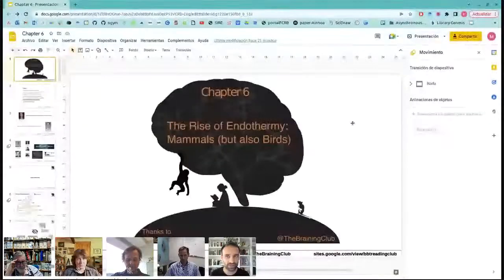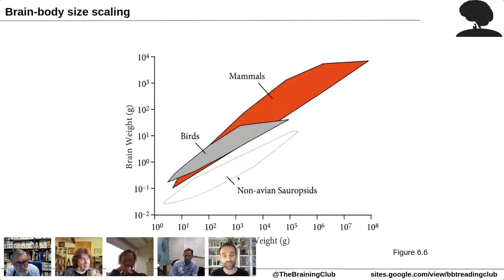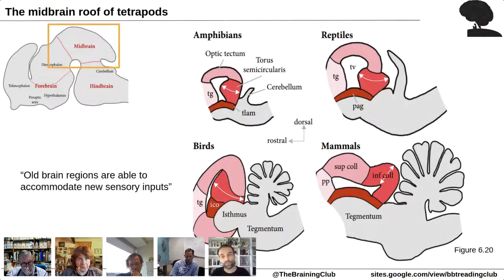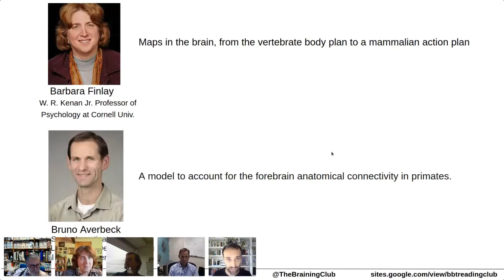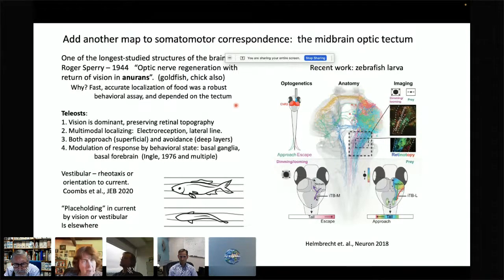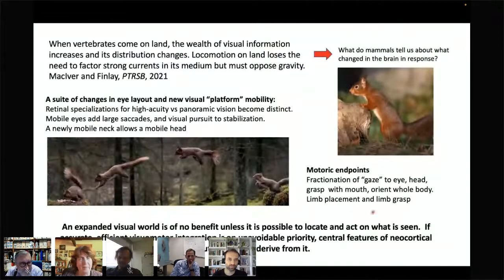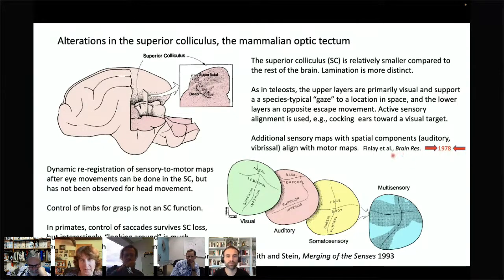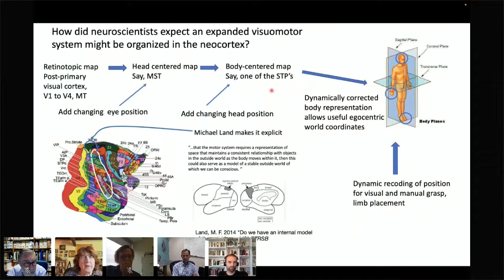BTT Reading Club Session 6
(see below for links to each of the sections)

The aim of the BTT reading club is to learn about the evolutionary history of the vertebrate brain and to promote the discussion between distant fields in neuroscience about the consequences that such history has for our understanding of modern brains. We will follow the book Brains Through Time, by Georg Striedter and Glenn Northcutt, chapter by chapter in sessions of 120 minutes. For each session, we will count with the participation of experts from different disciplines that are interested in the topics discussed in the corresponding chapter.

Sections:

2:20 Summary of Chapter 6
30:30 Barbara Finlay on The multiplication of mammalian maps
1:13:31 Q&A for Barbara’s Presentation
1:29:25 Bruno Averbeck on The organization of forebrain circuits in the macaque
1:49:17 Q&A for Bruno's Presentation and general discussion
2:04:22 Question by Luiz Pessoa